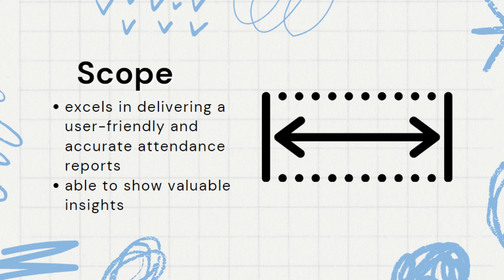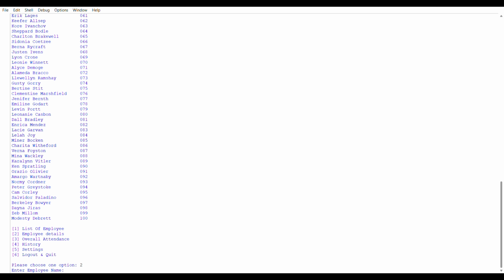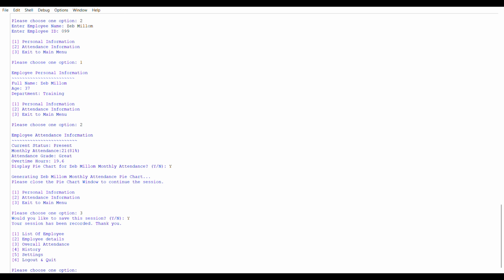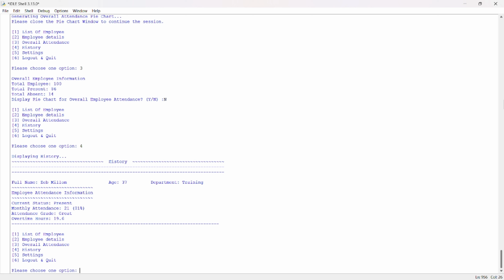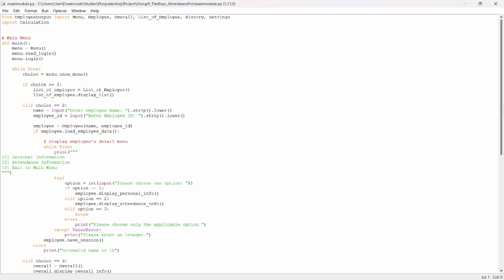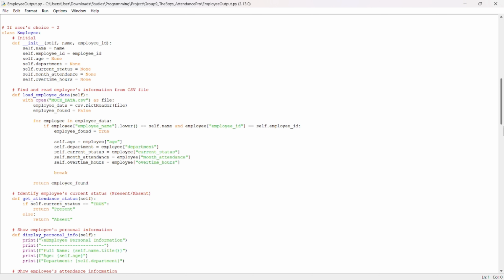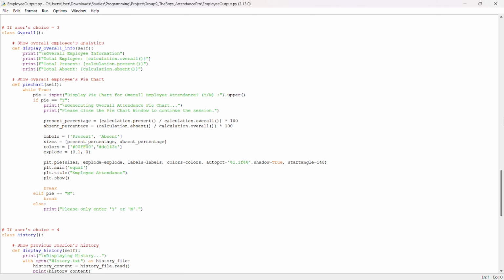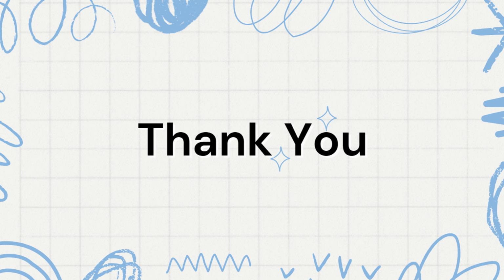AttendancePro - Swinburne Sarawak Campus | FST10014 PROGRAMMING Presentation